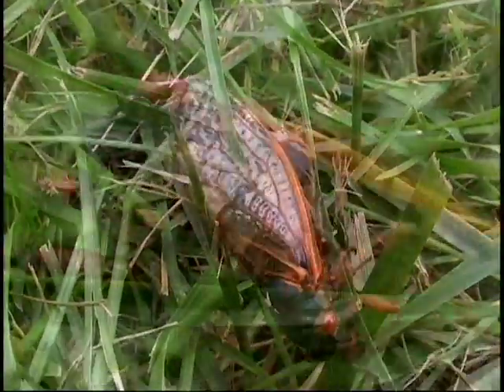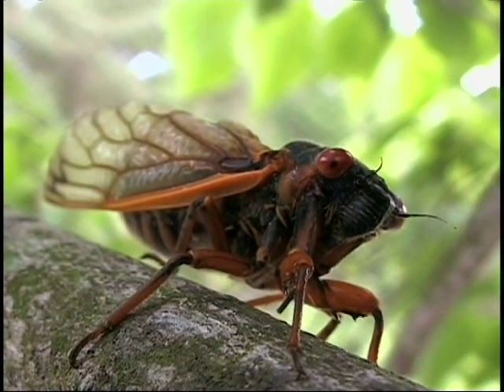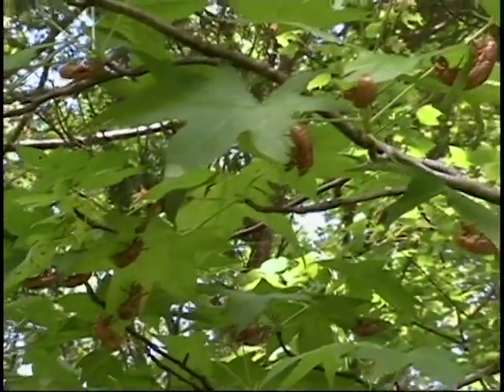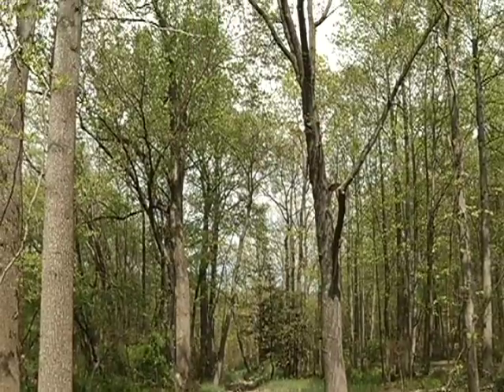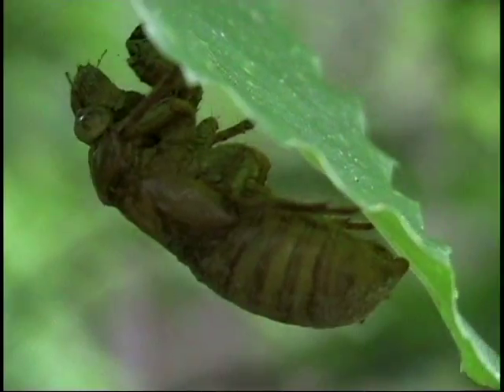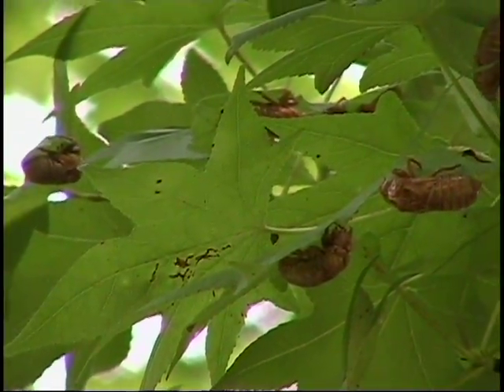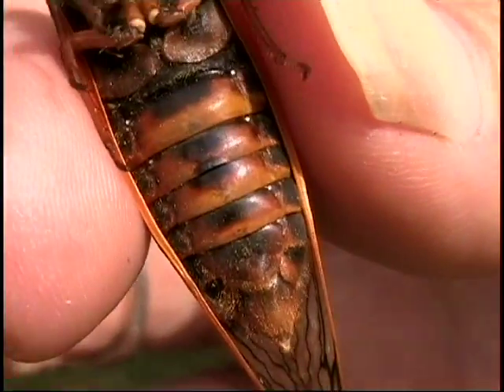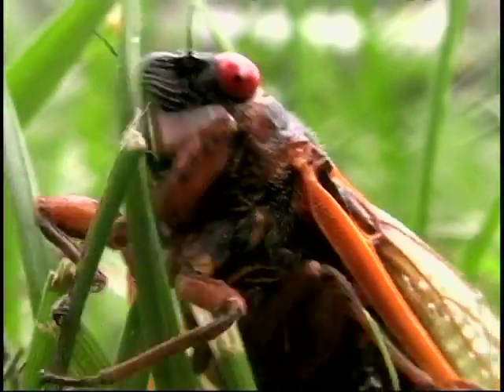Don't Go Buggy: Learn About Brood II Cicadas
While Fairfax County will only see a spotty appearance of cicadas in 2013, they will be returning to the east coast this spring. Known as Brood II, the cicadas will arrive between early to mid-May and remain for approximately six weeks.